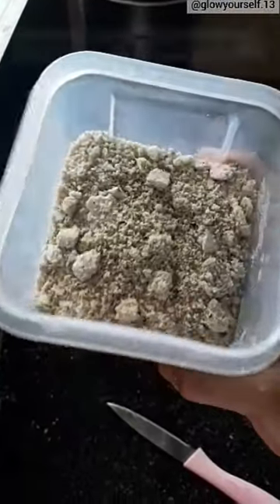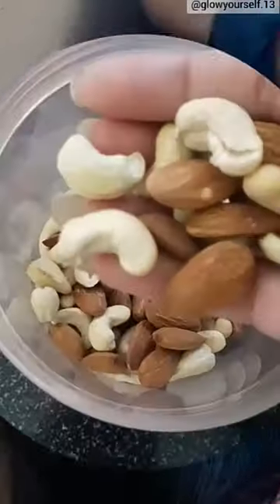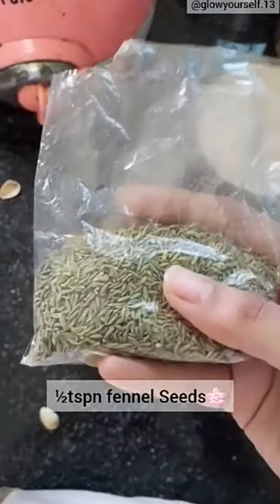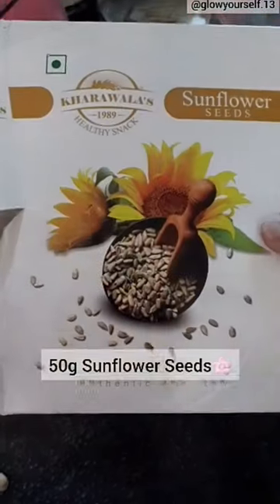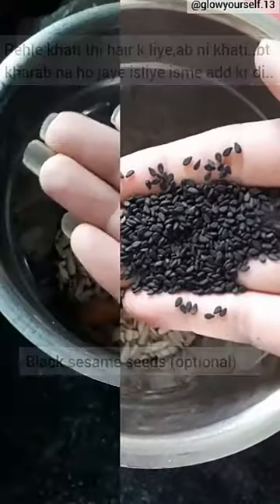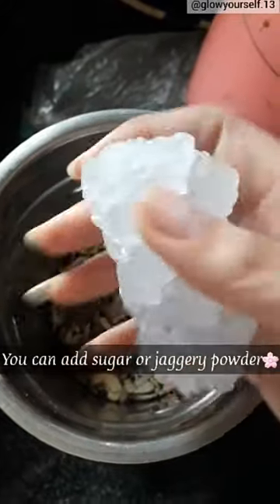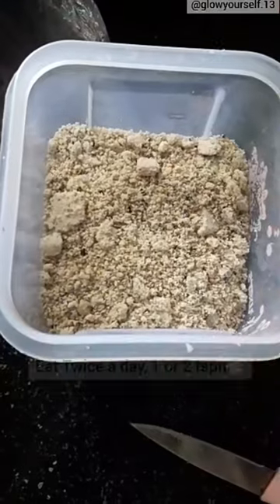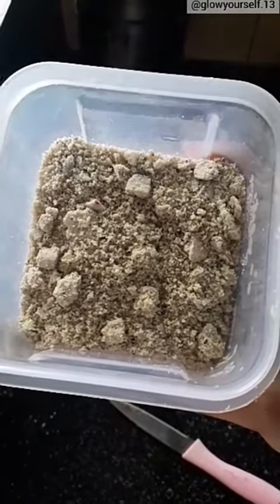Eat This and Grow 1inch Hair 😍 Hair Growth Powder♥️